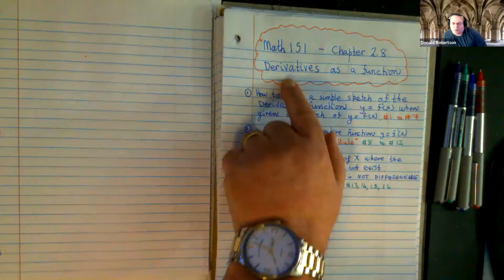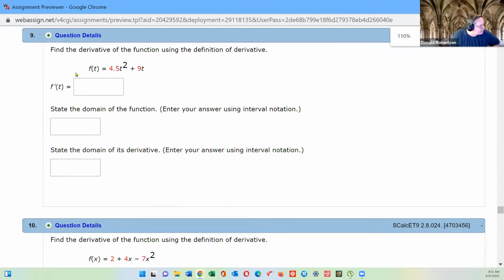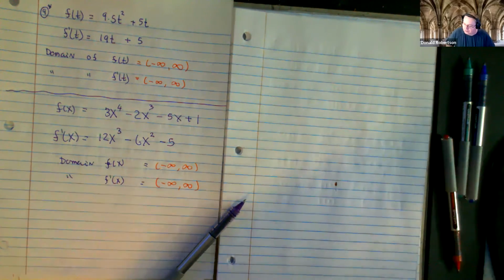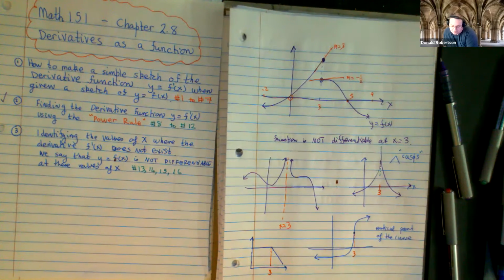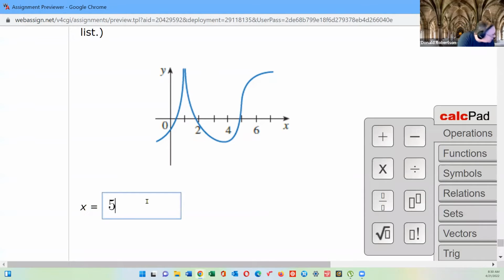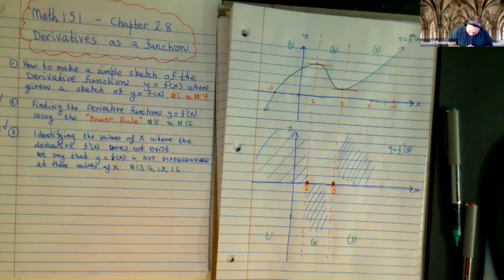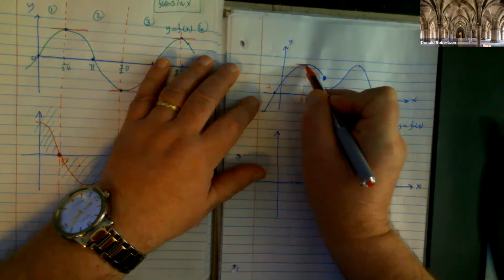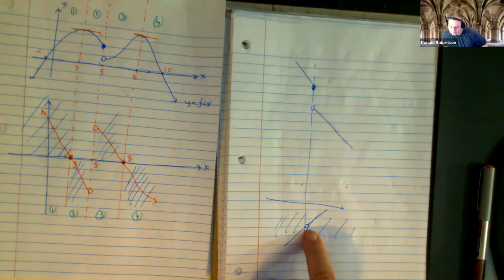Math 151 Thur 21st April Derivatives as functions